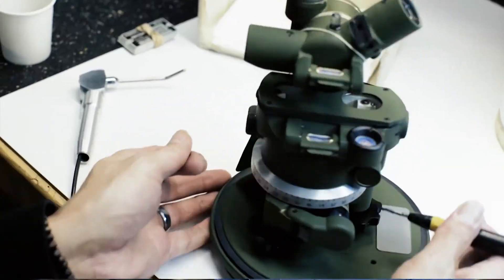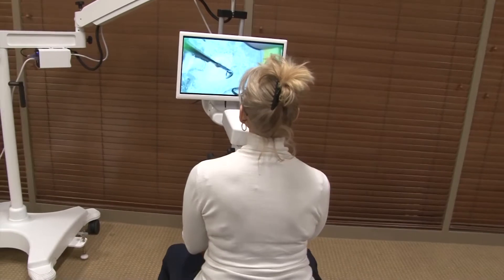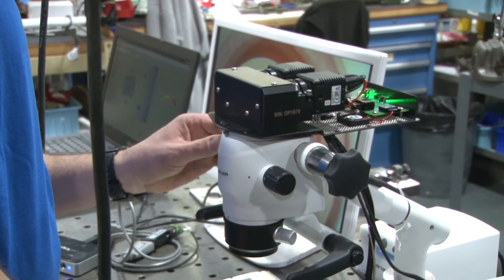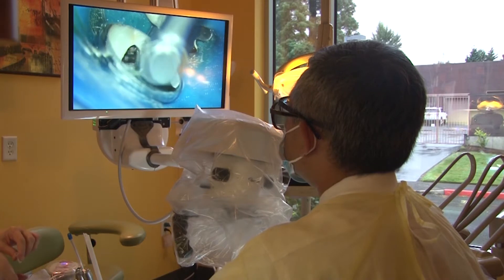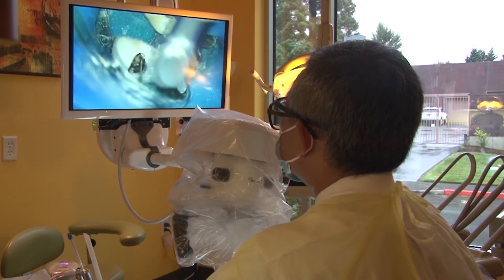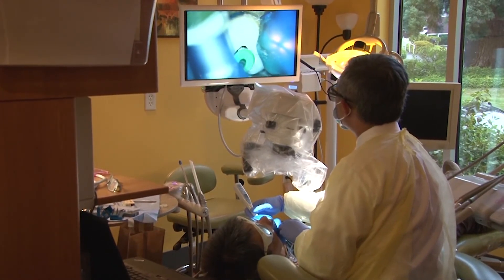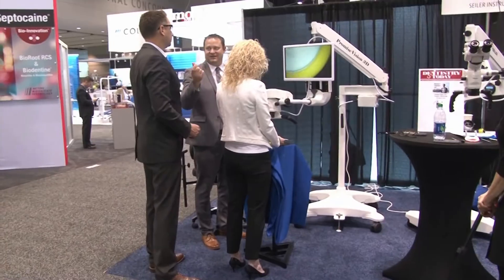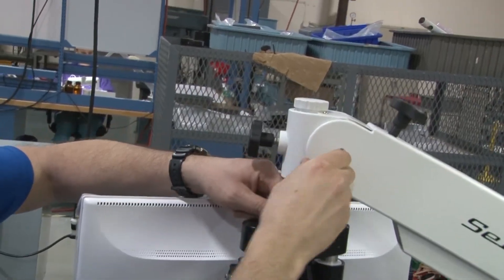Seiler 3D Surgical Microscope Specifications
Seiler offers a full line of dental microscope products including a newly designed Seiler 3D dental microscope which features technical advances in 3D optics and software. Lightweight, fluid maneuverability and heads-up 3D display makes Seiler’s 3D a breeze to work with. Watch a seamless, magnified video image at 1080p and 60 frames per second with the fastest image processing available. With up to 28X magnification, unprecedented depth of field and German Shott Glass.